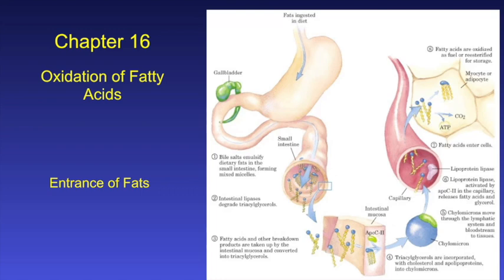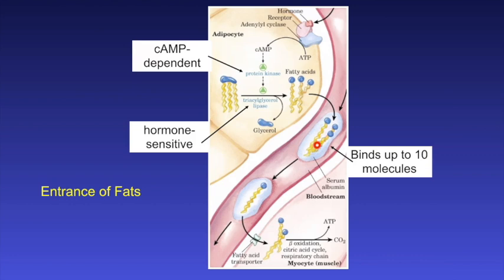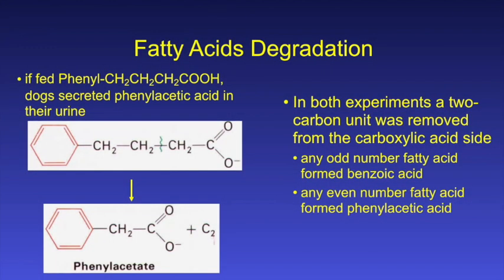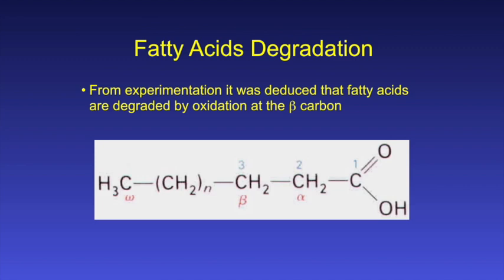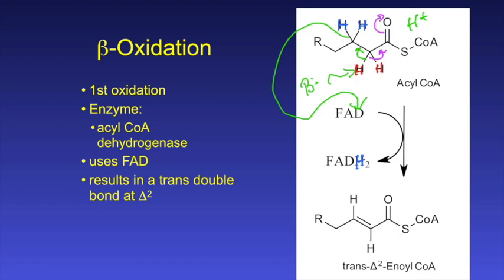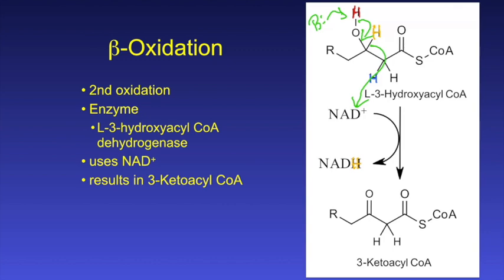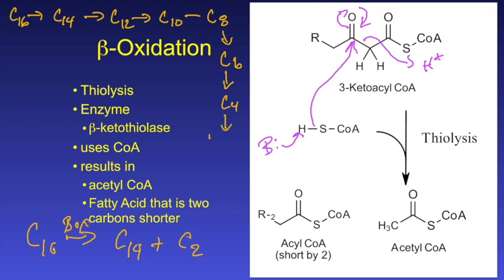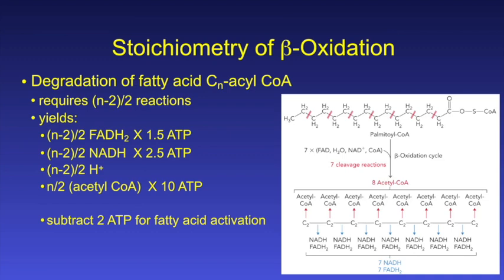CHYS-362 Chap16 D1